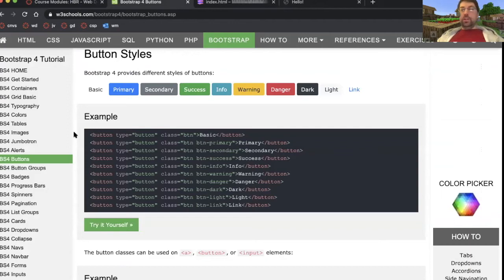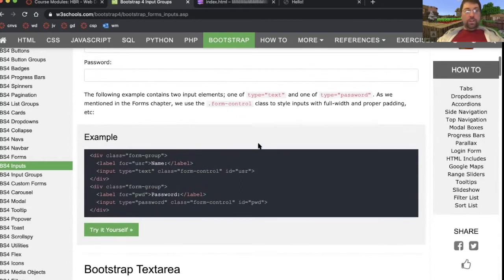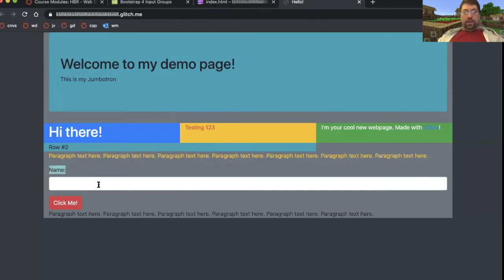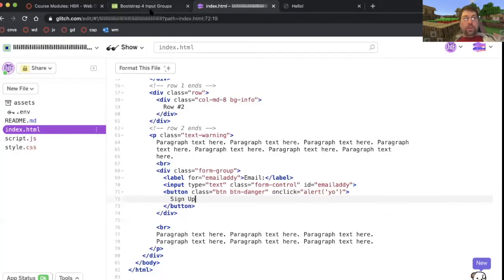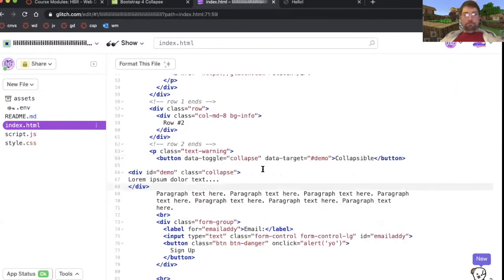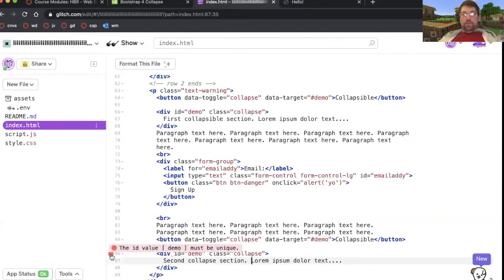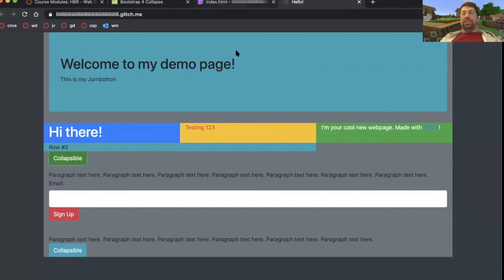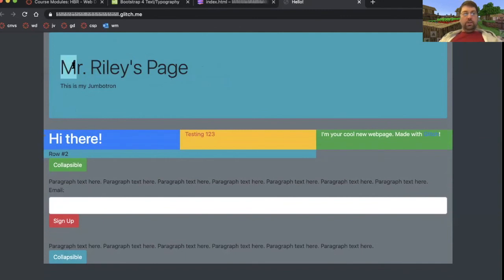Bootstrap4 tutorial Input, Collapse, and Display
We are using the tutorials to create a simple Bootstrap site that is hosted for free